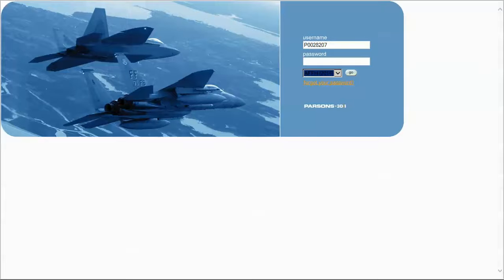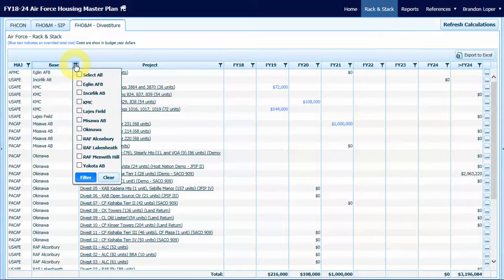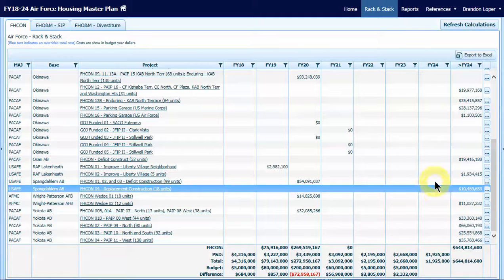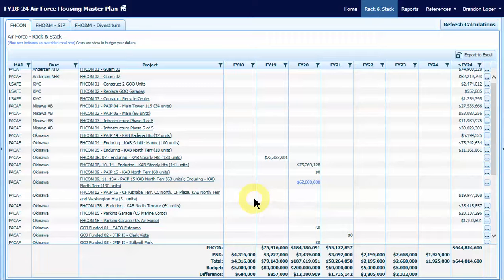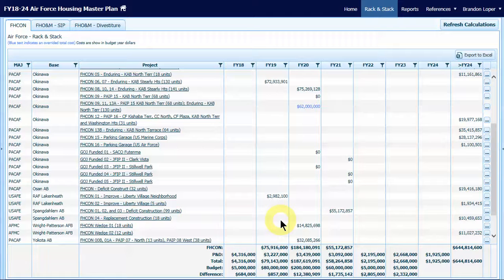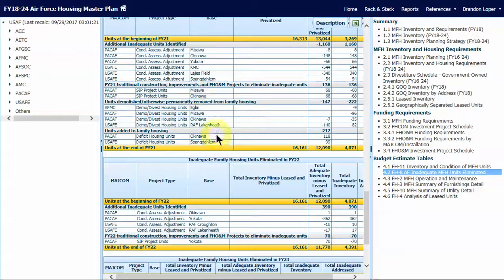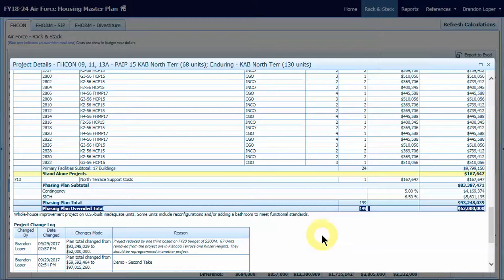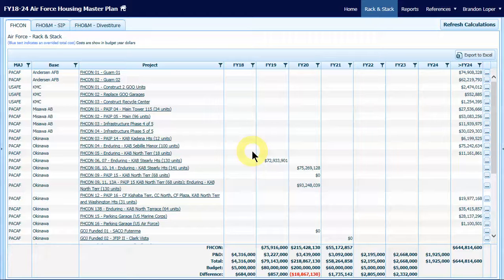FHMP WebPortal Project Tracking Demonstration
Demonstrates the project tracking functions of the WebPortal Rack and Stack tool through a simulated budget update.